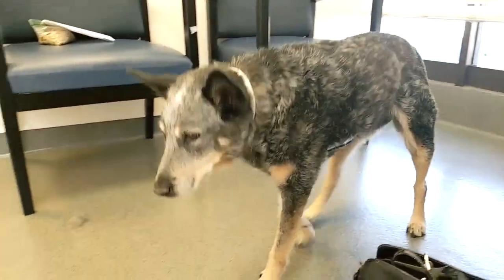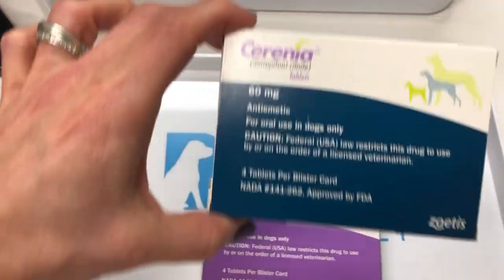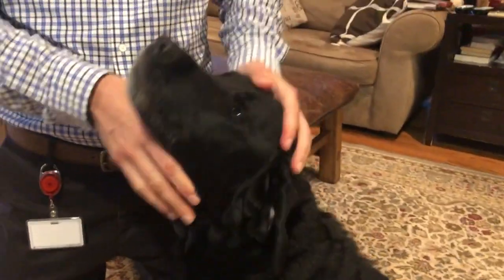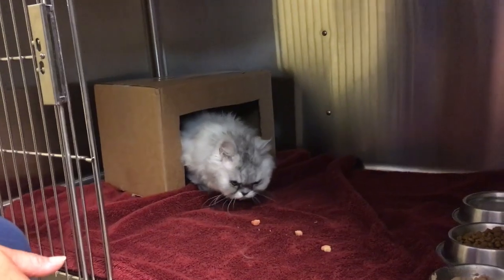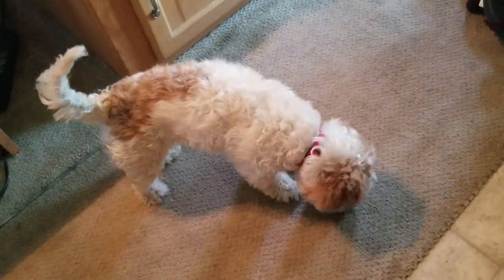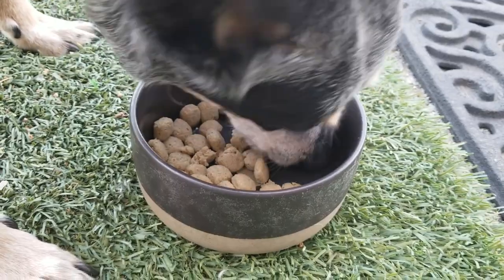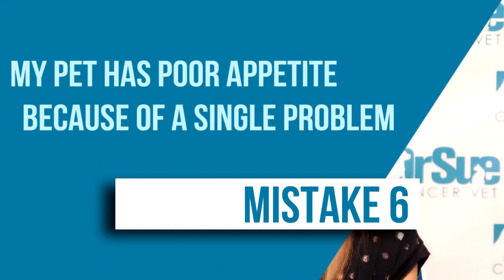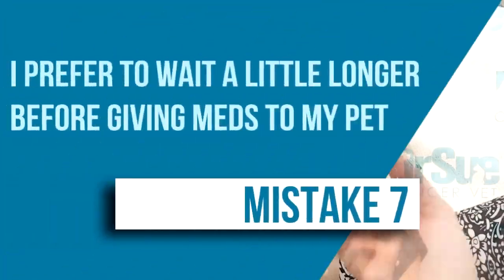What To Do When Your Pet Won't Eat - VLOG 133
In this vlog, I share the 7 mistakes I see pet owners make when their dogs and cats won’t eat.

Plus new product alert for cats that won’t eat or are picky. Learn about Elura, the new FDA approved appetite stimulant for cats.

💛 RECOMMENDED VLOGS & LINKS💛

⭐️ Here are some more helpful links ⭐️